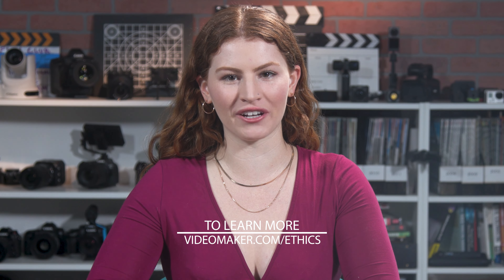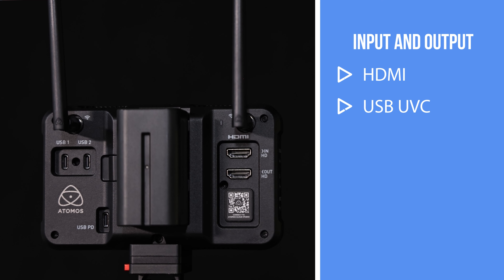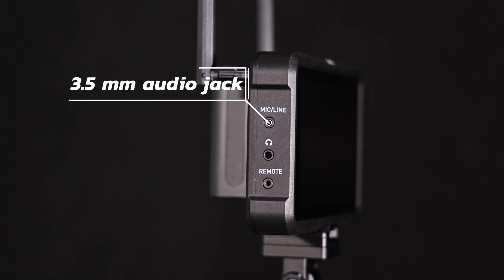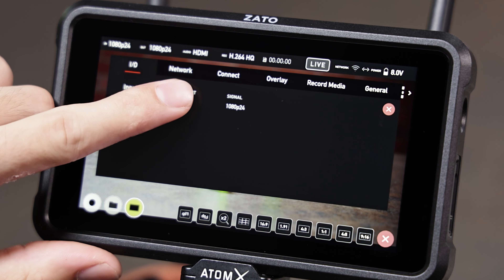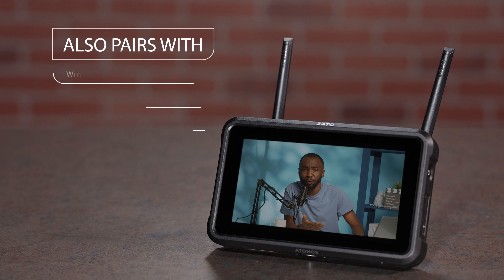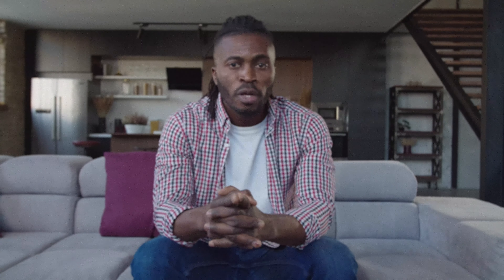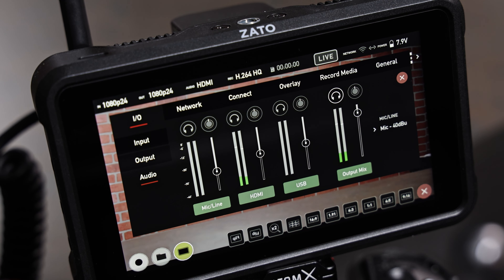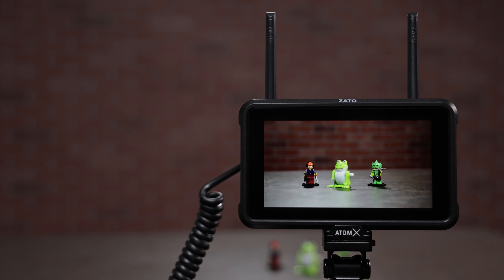The Atomos Zato connect shares live video everywhere 2160p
The ATOMOS ZATO CONNECT works as a compact, easy-to-use gateway to ATOMOS Cloud Studio. The device supports nearly all HDMI and USB UVC sources to livestream to social sites or can create a webcam source. The ZATO CONNECT is an ideal companion for livestreaming in the field, the studio or wherever else you need it.

To learn more about the ZATO CONNECT and talk to the knowledgeable staff at Videoguys